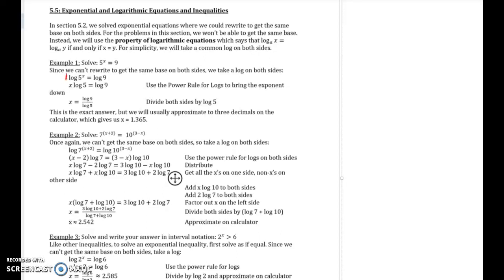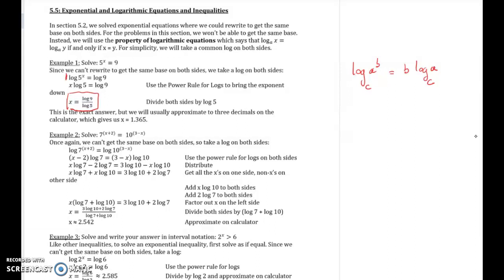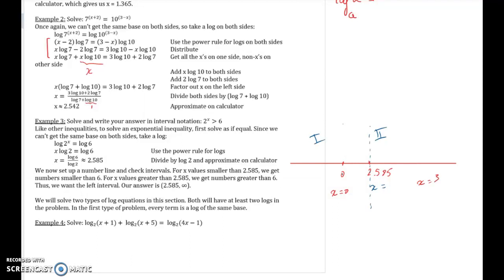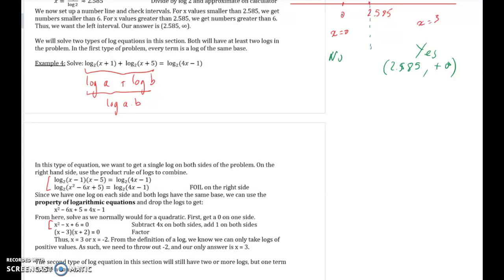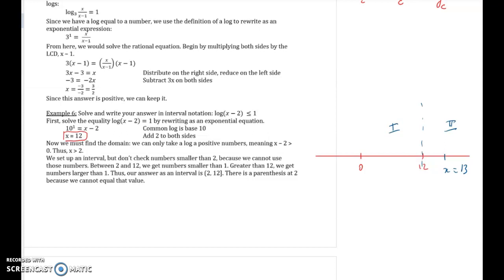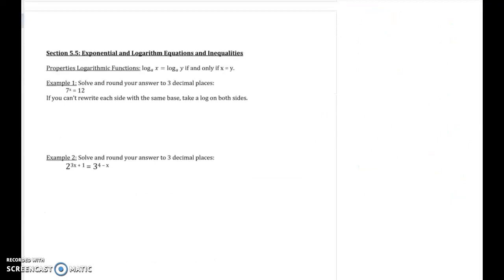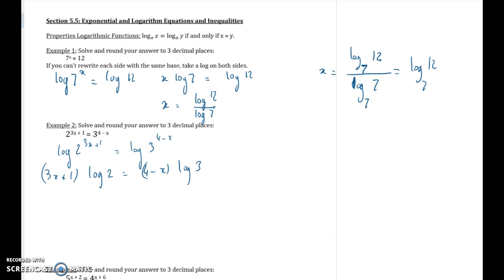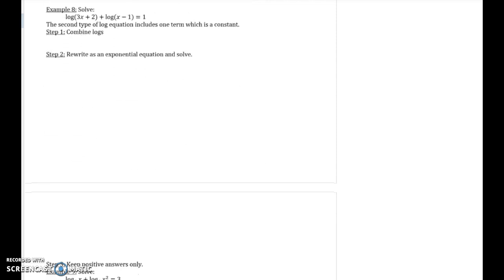wb 102 section 5.5